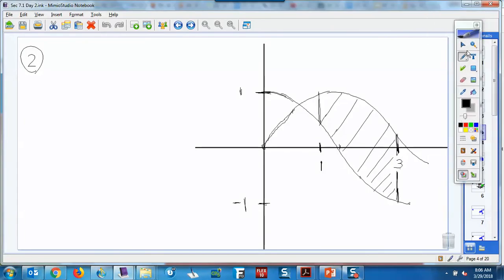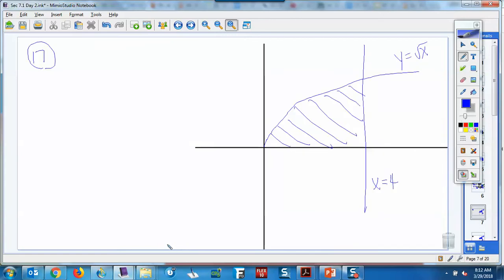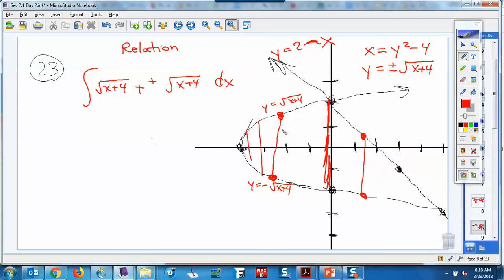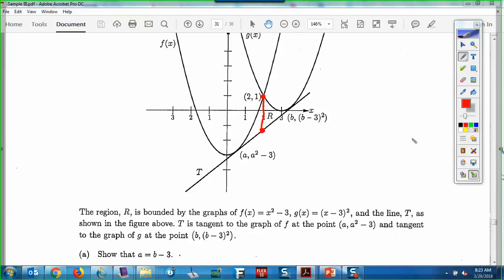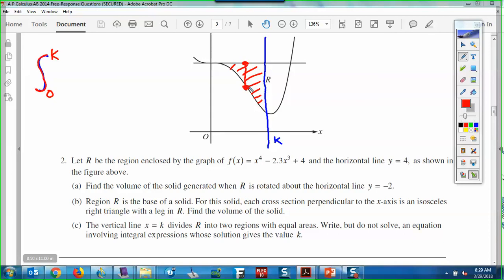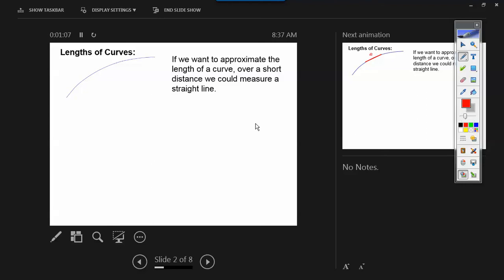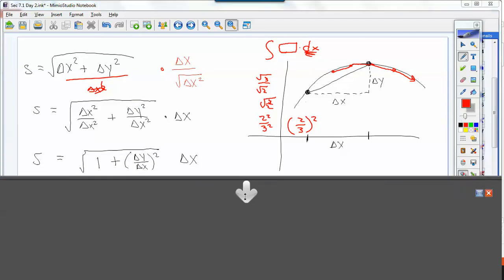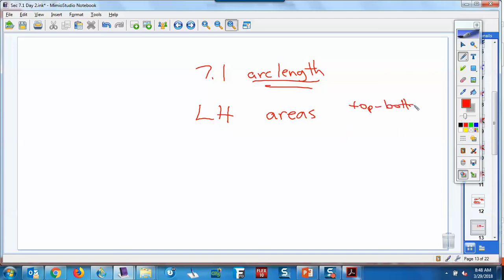Mar. 29 Class Video